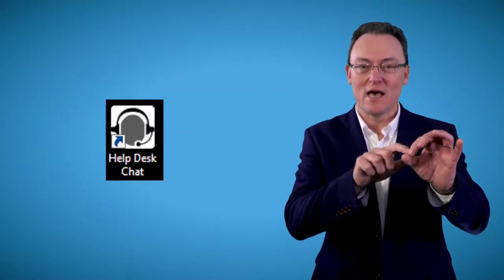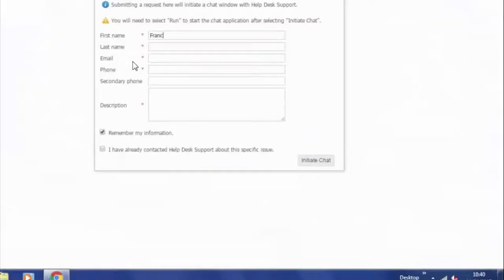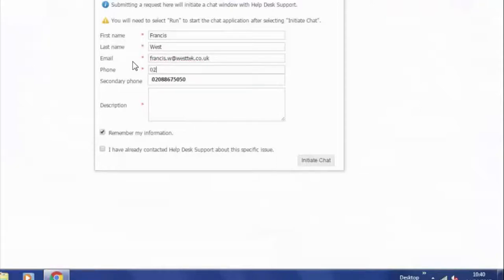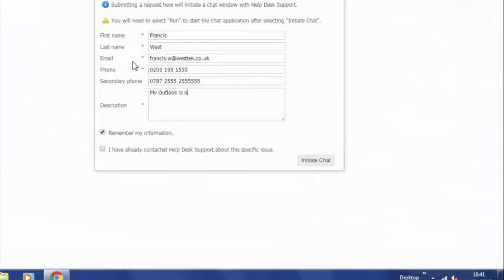How to get instant support from Westtek's Helpdesk? | Westtek IT Support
Stuck in a system and don't know how to get your system up and running? Westtek IT Support Services tells you how you can get instant assistance from their helpdesk to solve your issues and get your system back on track